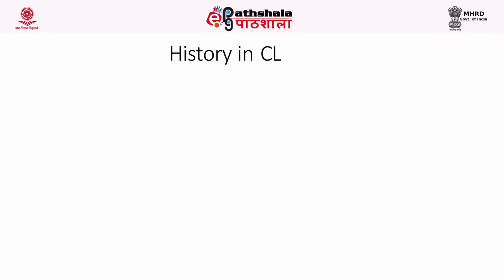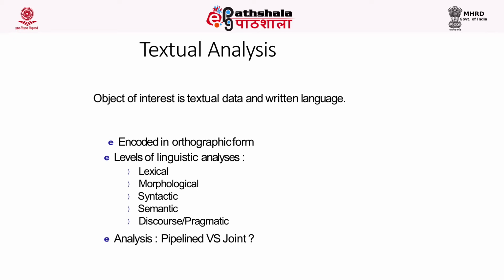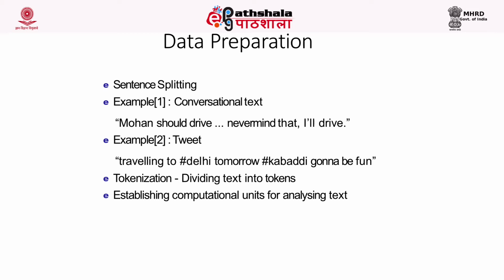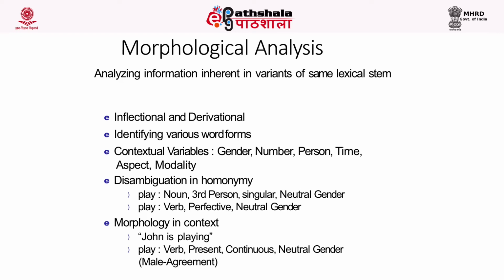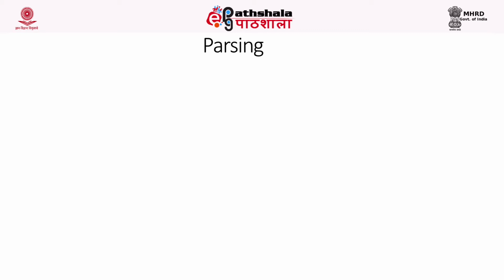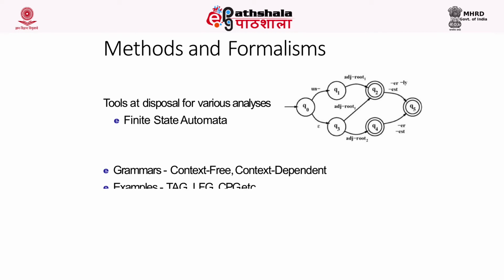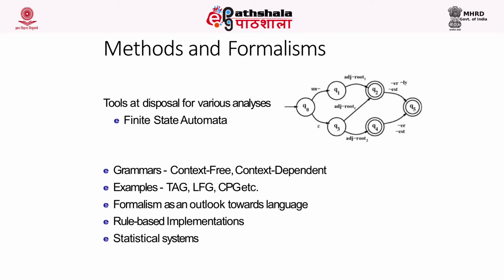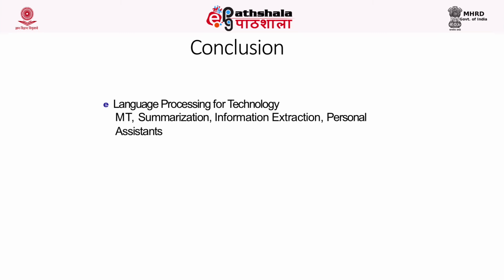Lings P16 M1 Introduction to Computational Linguistics